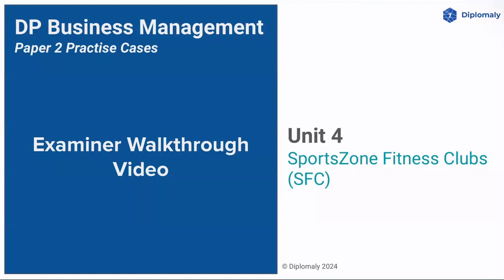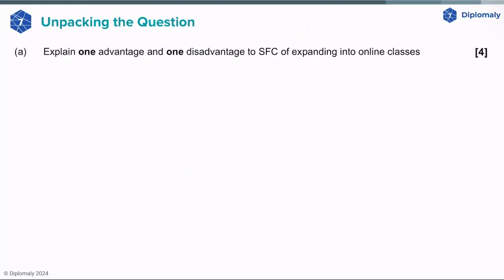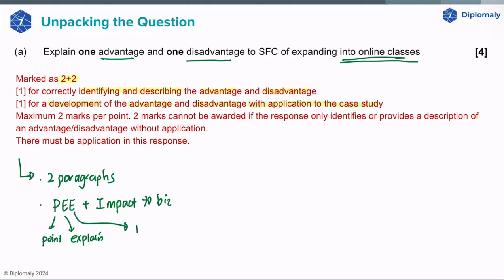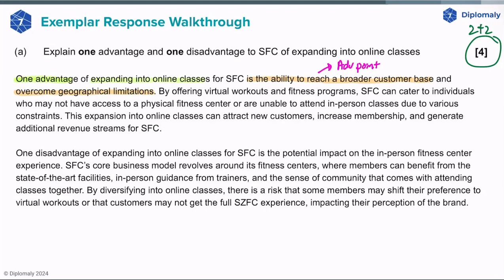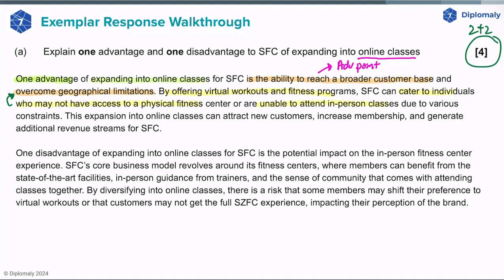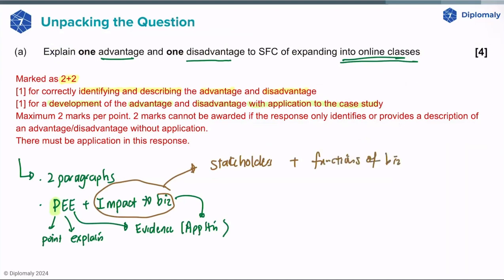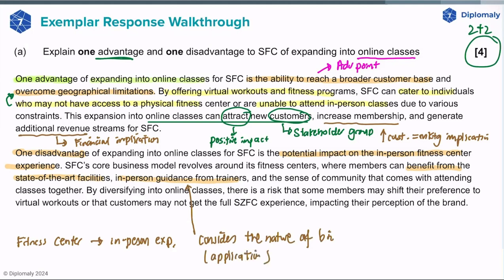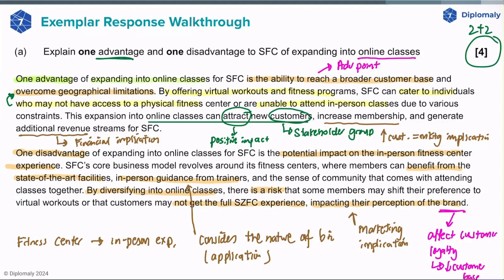[Diplomaly] IB Business Management: Unit 4 Case Study Walkthrough (SFC Part 1)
Part 1 of the examiner walkthrough for SportsZone Fitness Clubs.

0:00 Introduction
0:13 Content overview
0:37 Case overview
1:52 Question overview
5:32 Exemplar response walkthrough